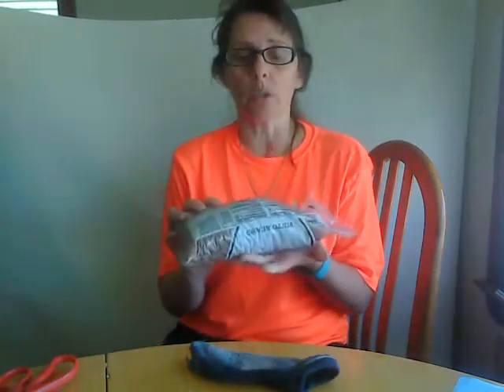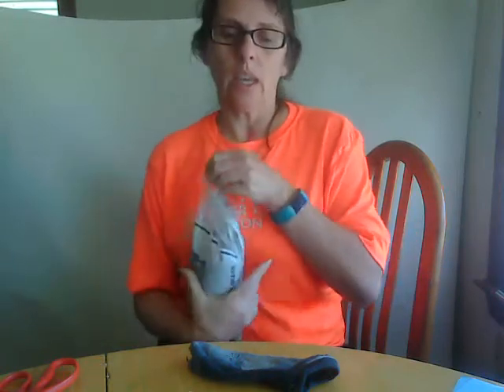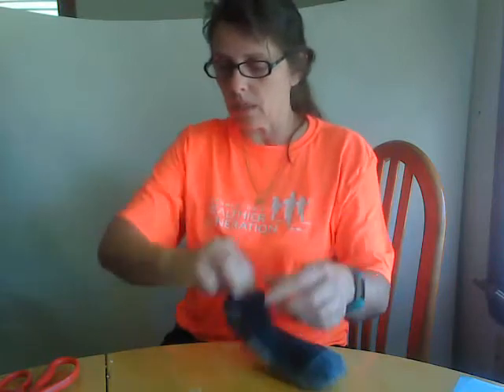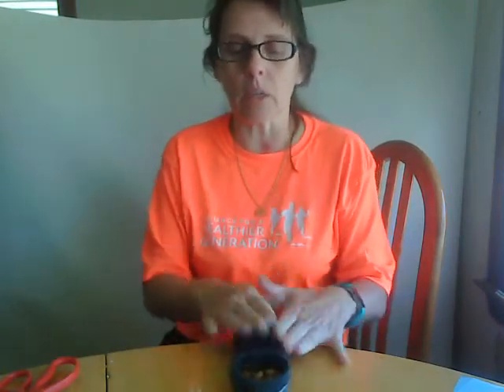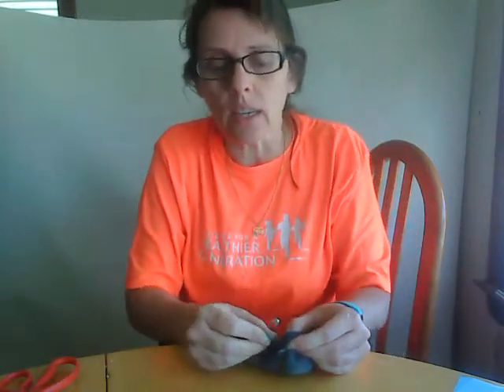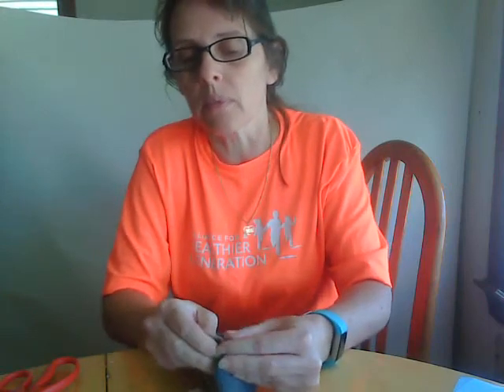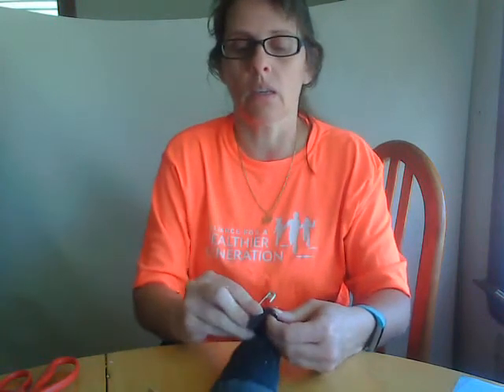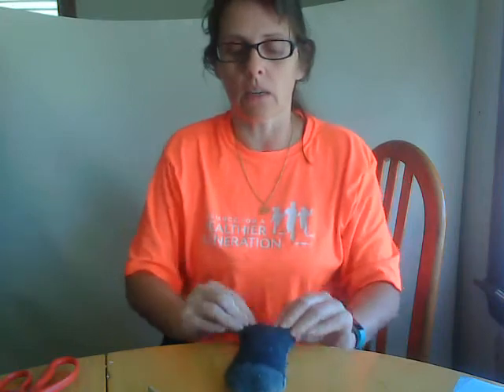No sew do-it-yourself beanbag part 3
Do-it-yourself beanbag using a sock.